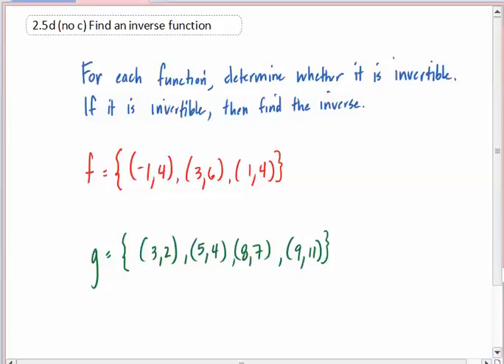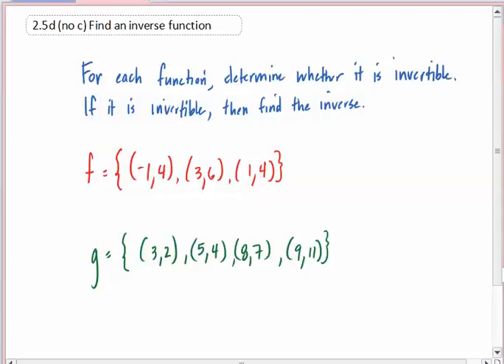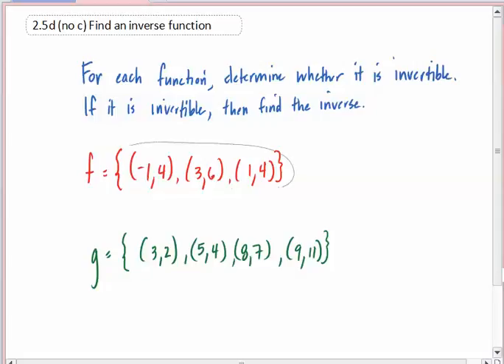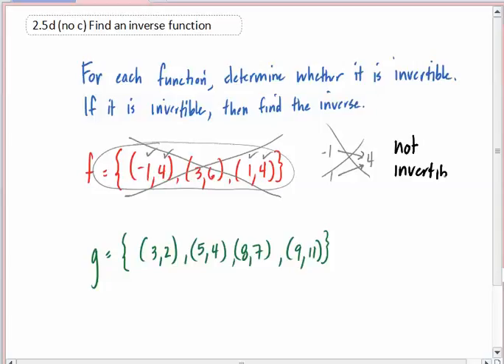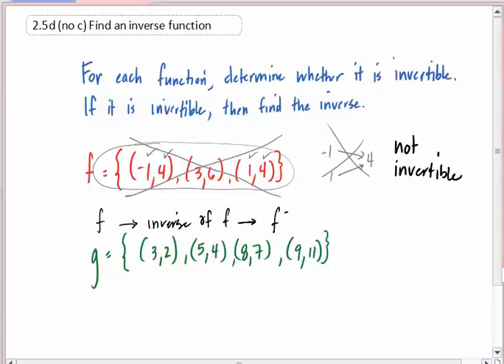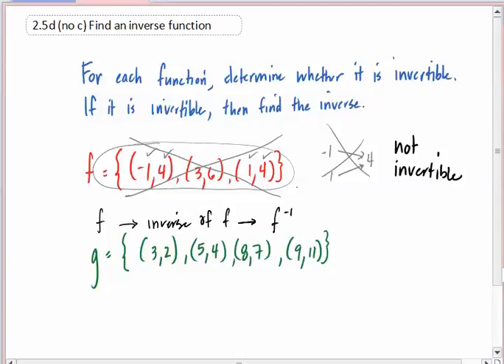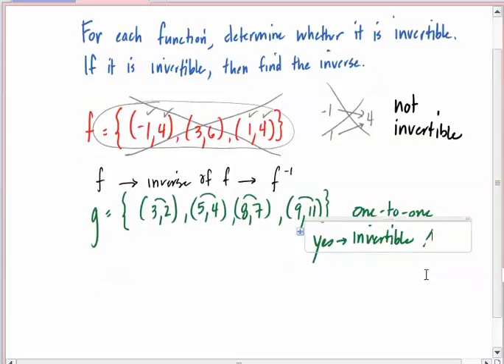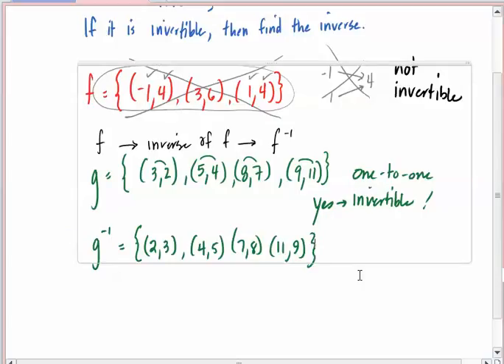2 5d Finding an inverse function